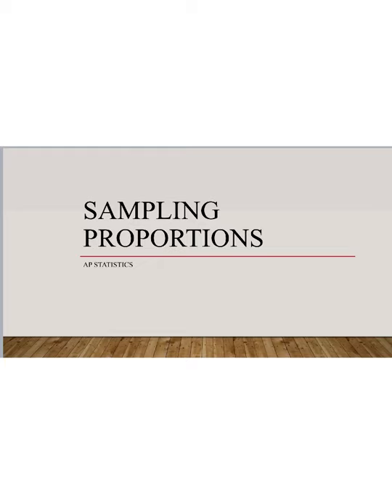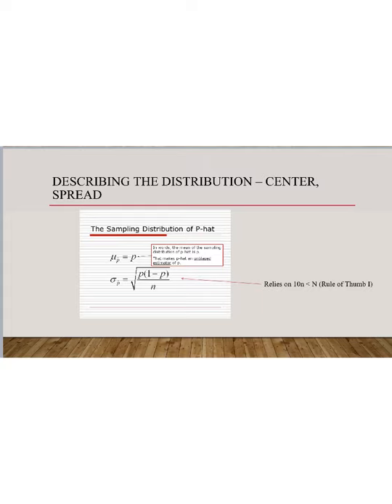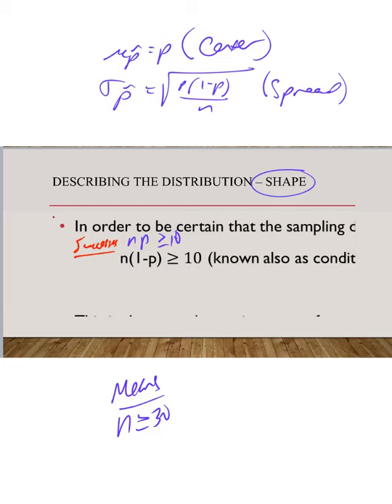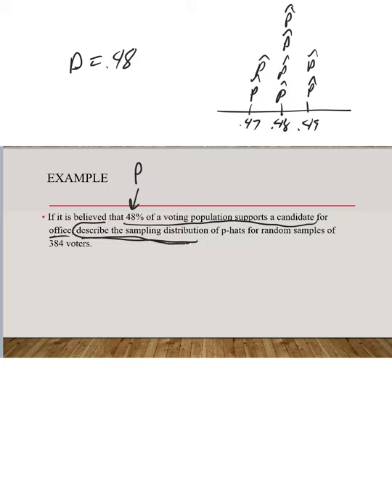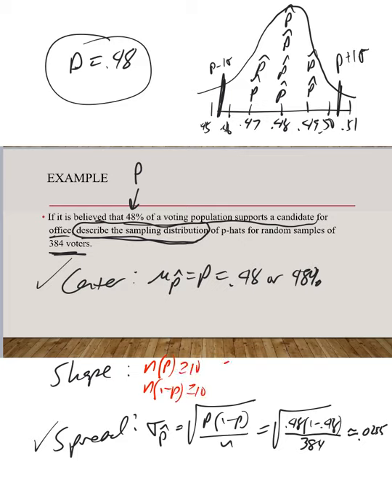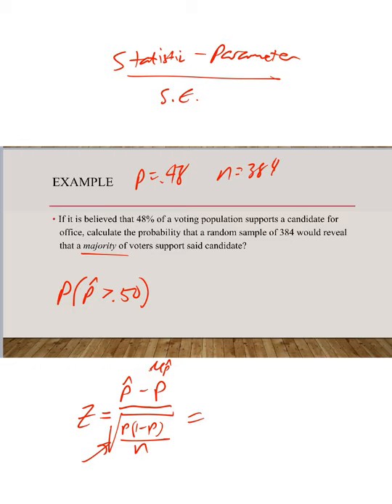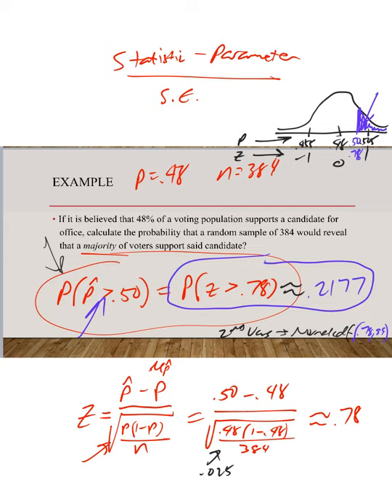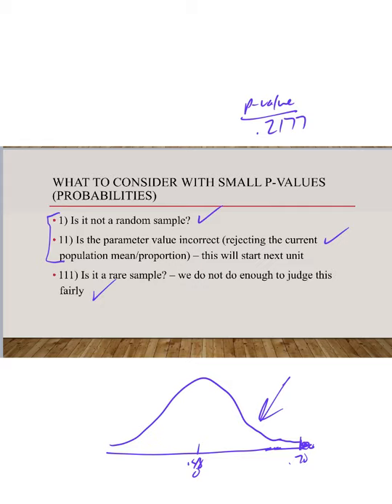Sampling Distributions Part III